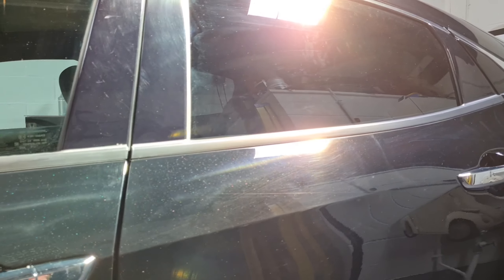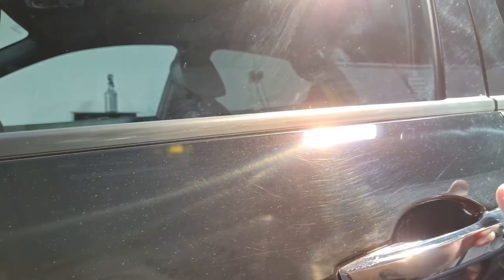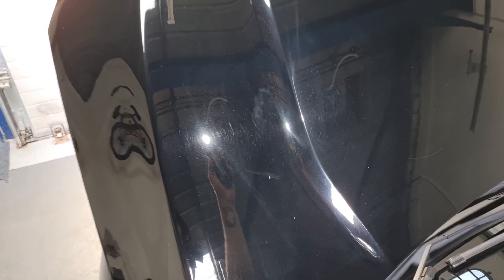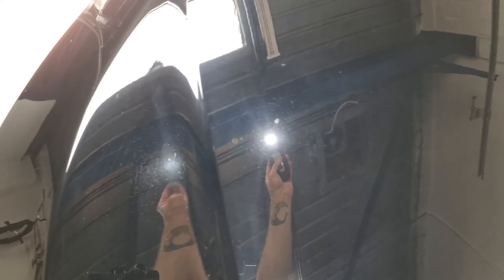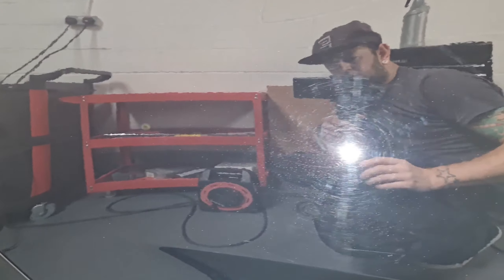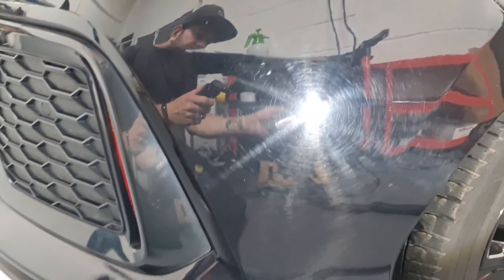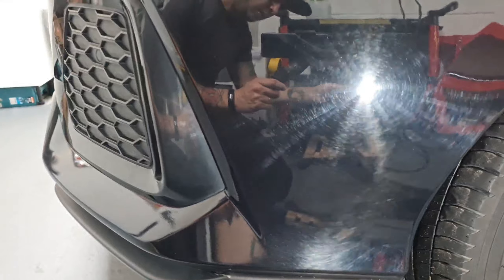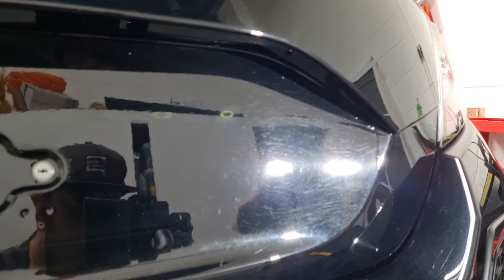Honda Civic Sport - Enhancement Detail with WaxedShine Ceramic Coatings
2017 Honda Civic treated to our Enhancement Detail, consisting of a single stage machine polish to remove swirls and lift gloss.
The freshly polished paint was then protected with WaxedShine PPS Pro, a 5 year, 9H ceramic coating.
The windscreen was coated.

The alloy wheels were touched up and then waxed with a high temperature wheel wax.